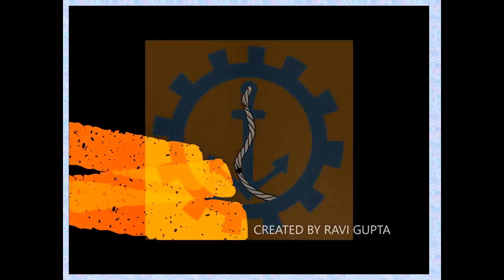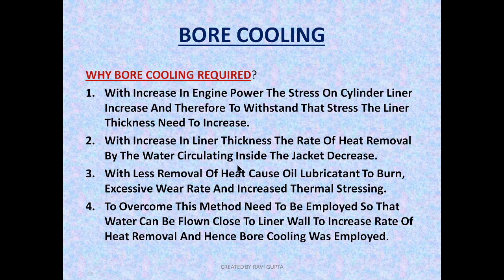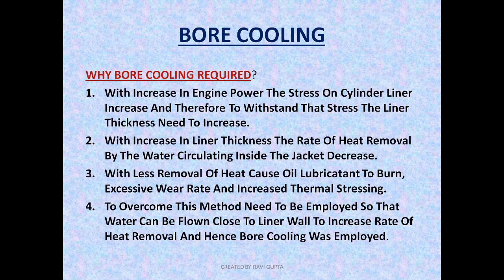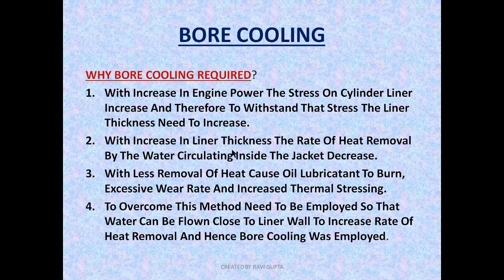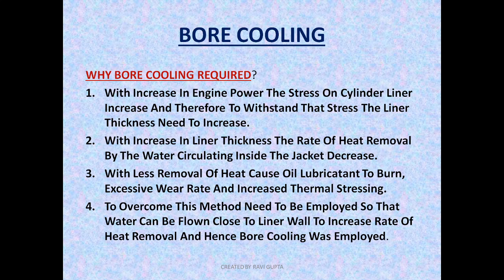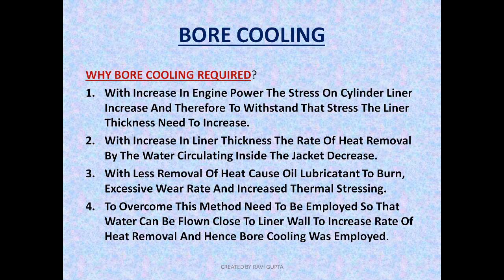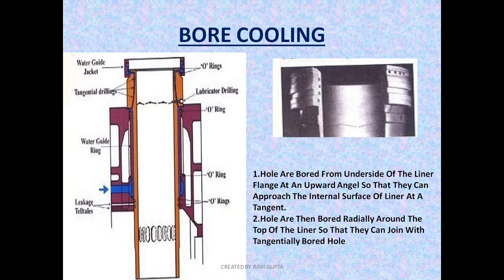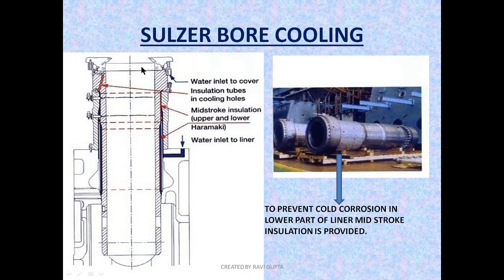BORE COOLING|SULZER & MAN B&W ENGINE ARRANGEMENT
WHY BORE COOLING CAME INTO MARINE ENGINE| HOW BORE COOLING ARRANGEMENT IS MADE| MAN B&W AND SULZER ENGINE BORE COOLING ARRANGEMENT|

If you want to know more  you can click on below link:
Complete LINER & LUBRICATOR Series: